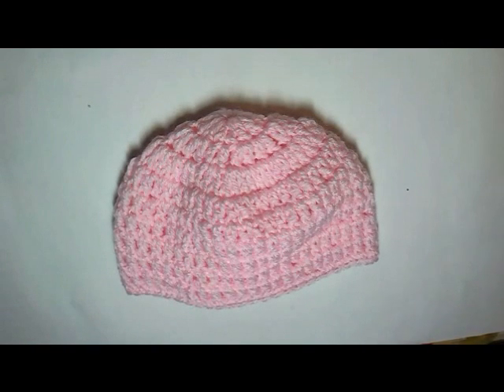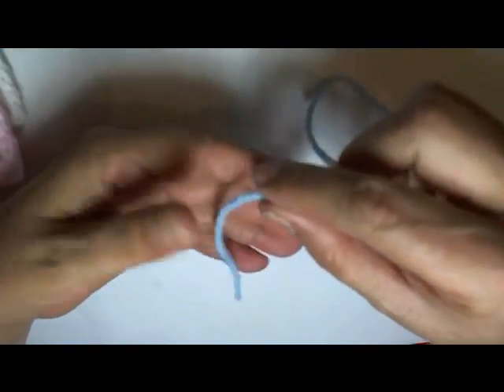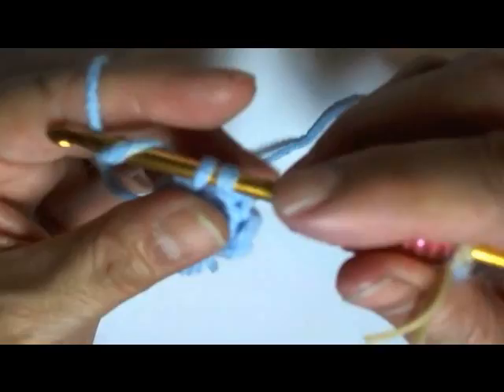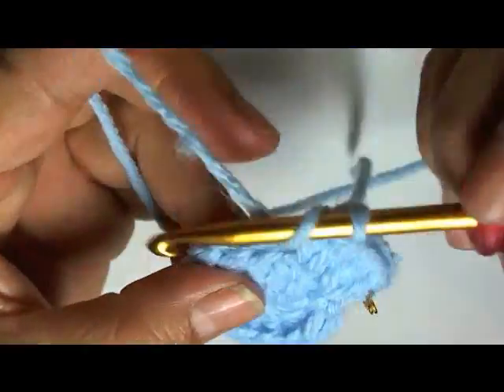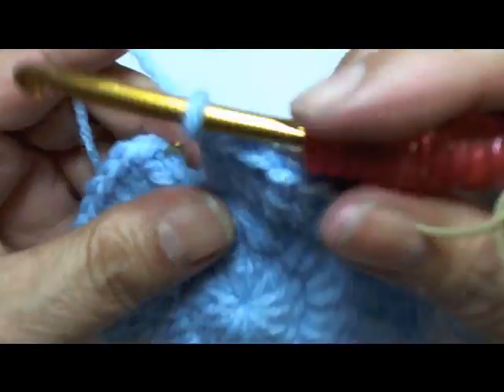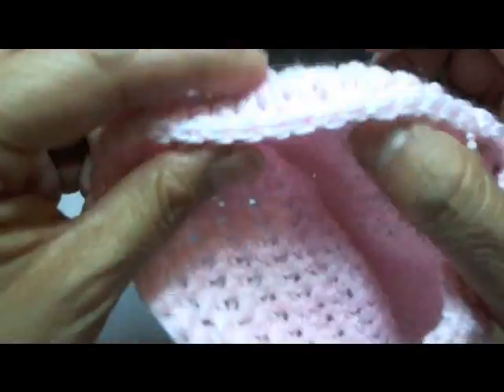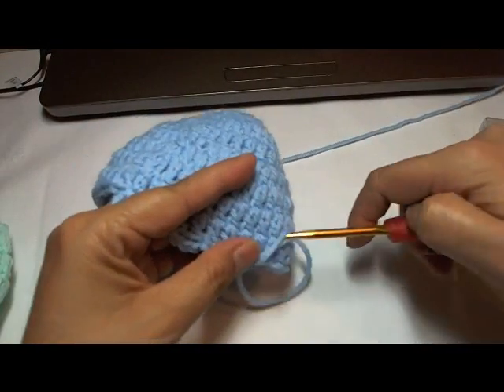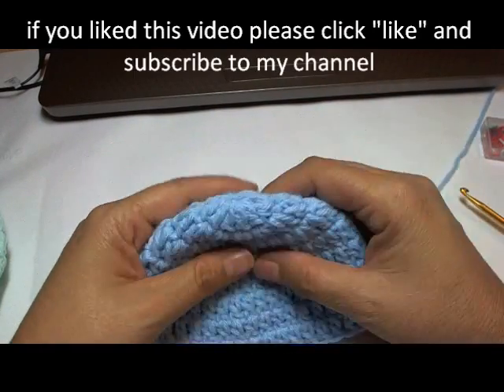How to crochet basic Beanie Tutorial/ all sizes, baby to adult - Yolanda Soto Lopez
Easy Crochet Baby Beanie - uses only 2 stitches, step by step instructions.  This video shows you how to make a baby size thru adult size beanie.  To crochet a beanie for an older child use a size J hook and a medium weight worsted yarn.  For adults you can use a size K hook and a heavier weight of yarn (maybe even a chunky weight.  The pattern is the same for all sizes.  Only the size of hook and weight of yarn changes.  This makes this the perfect beanie pattern for all sizes.  From Baby - adult size.   Follow the same pattern.  If you want to make it able to stretch more don't do the last row of single crochet stitching.  Happy crocheting

Amazon Store